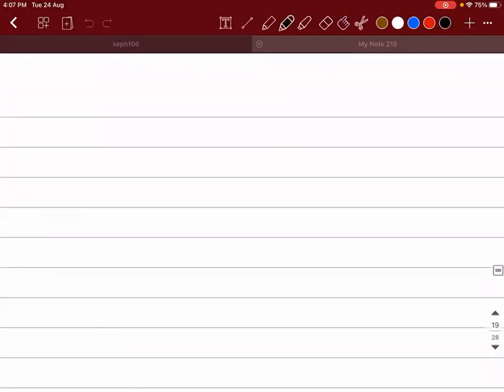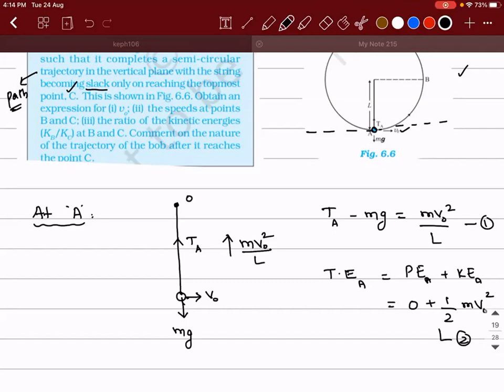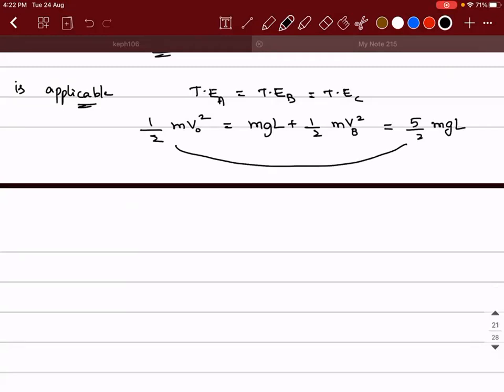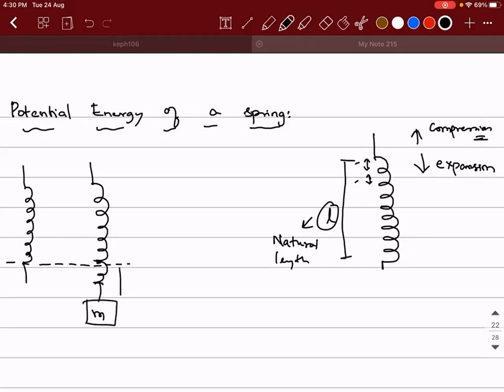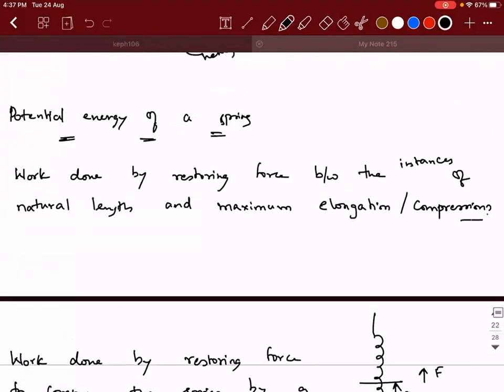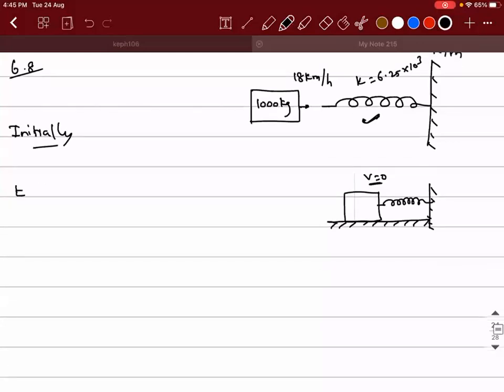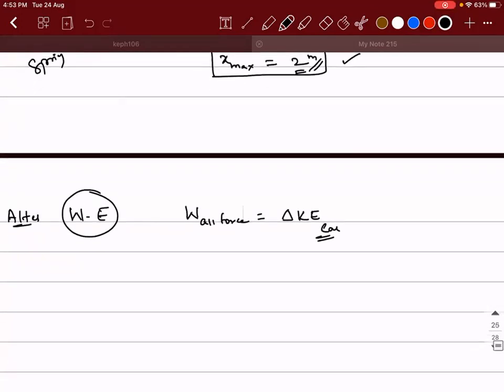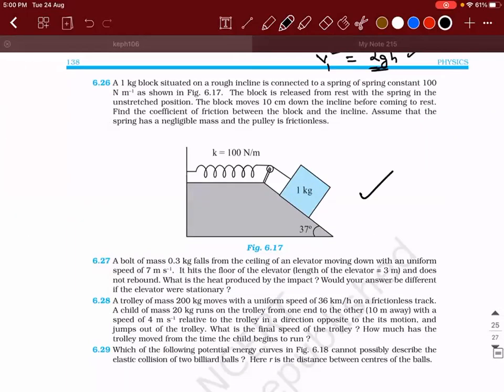XI Physics 24th Aug 2021